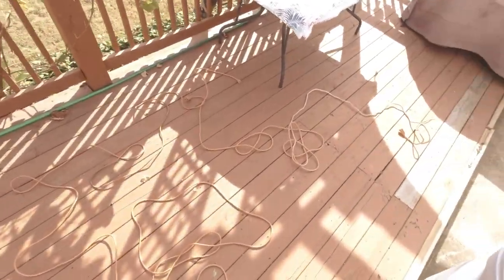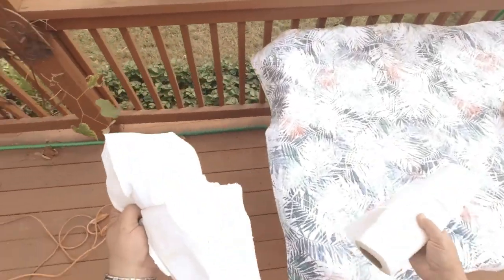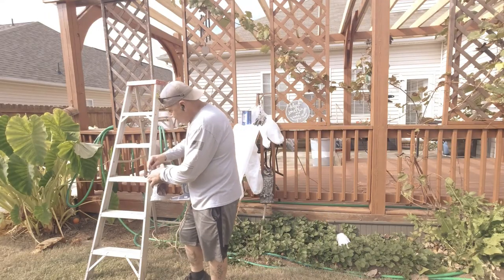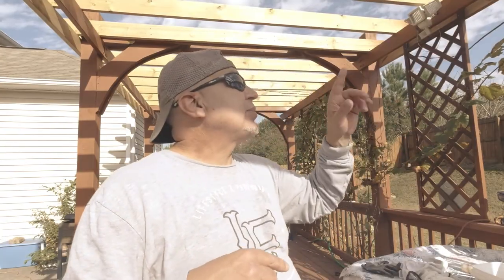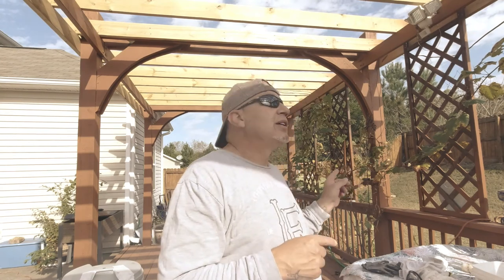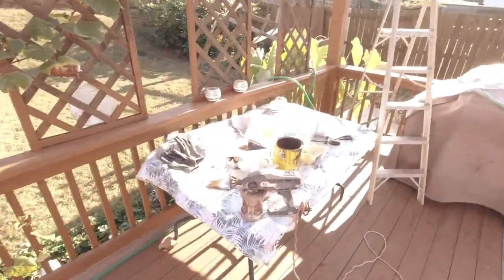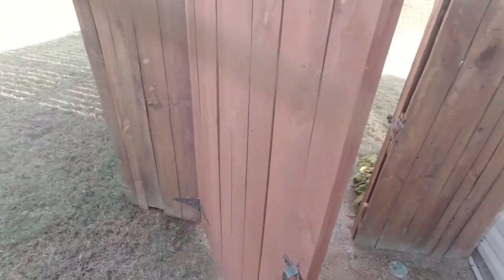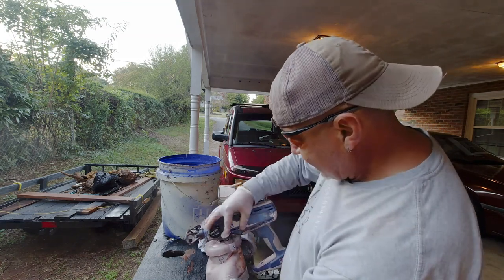How to spray stain on pergola and fence gate, tips on how to use sprayer and clean for another day!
Fast and easy way to use your paint sprayer  for stain and how to  clean your sprayer for the next time. also i spray and back brush.